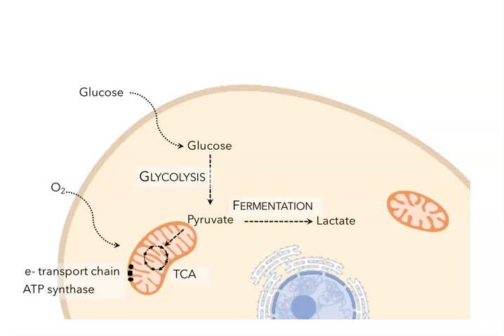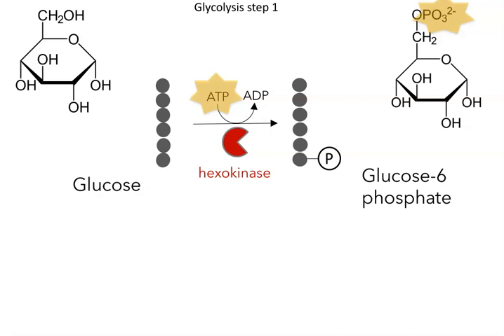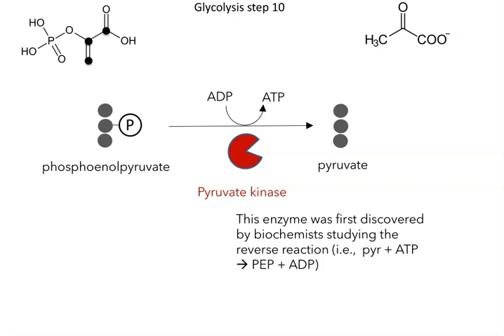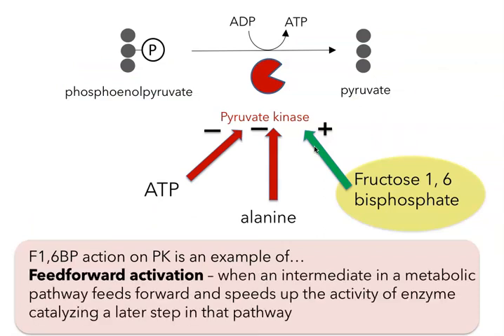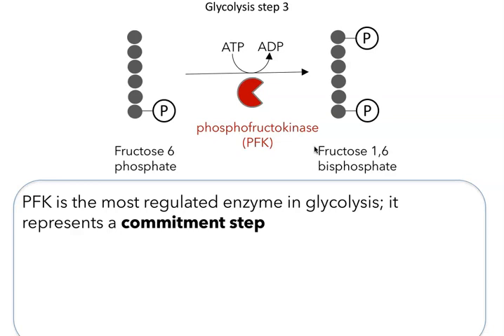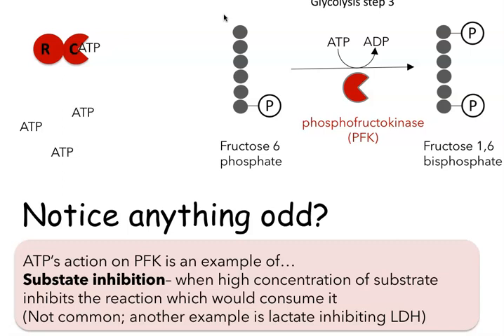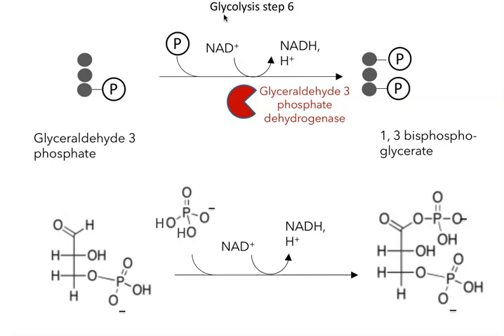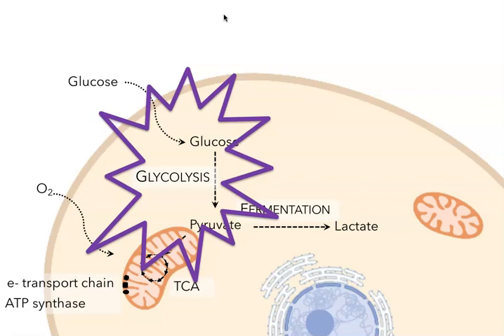Metabolism 3 regulating glycolysis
Video focuses on four enzymes in glycolysis (hexokinase, phosphofructokinase, pyruvate kinase, and glyceraldehyde 3 phosphate dehydrogenase).  We look at product inhibition, feedback inhibition, feedforward activation and sustrate inhibition.  Video ends with a brief introduction to biological redox reactions.